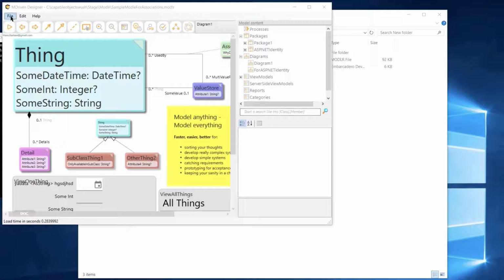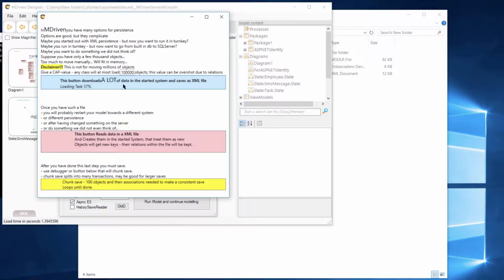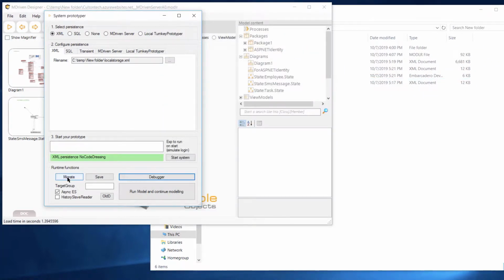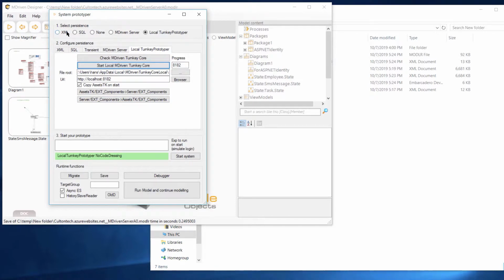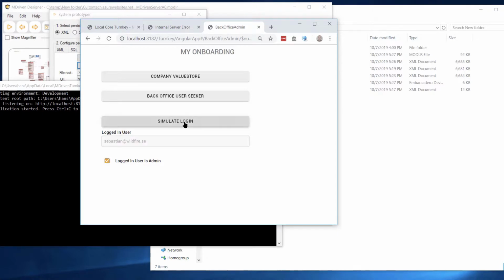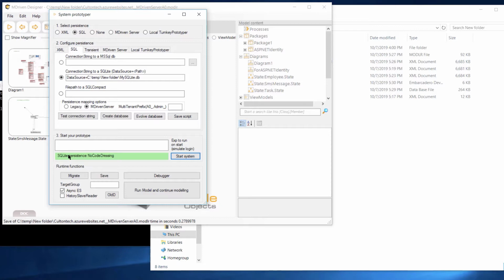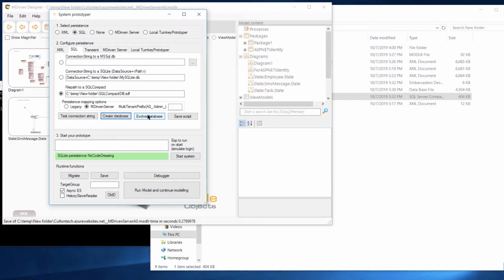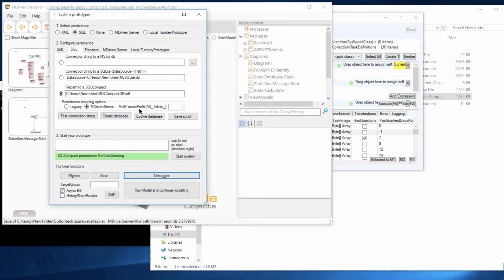MDriven | Data migration